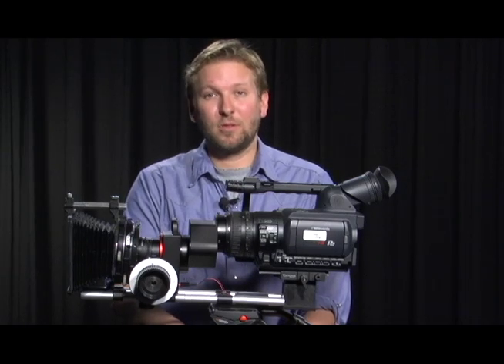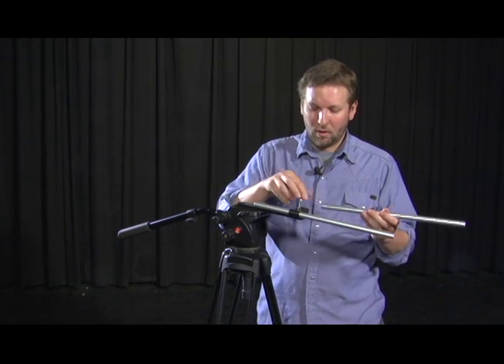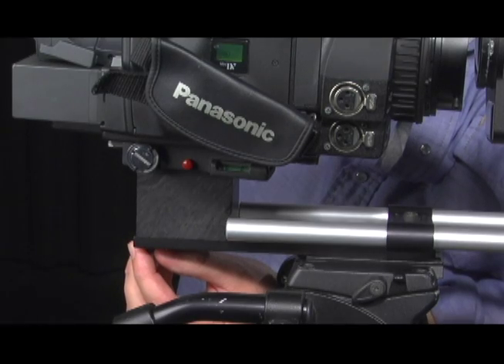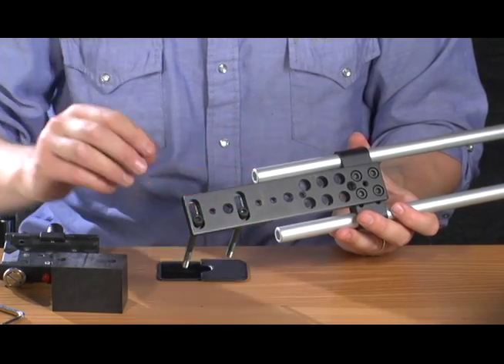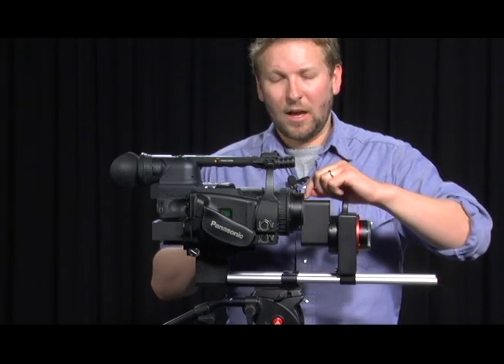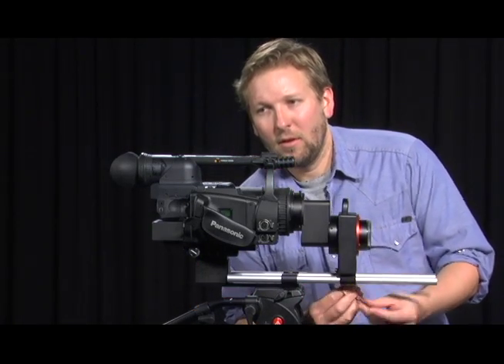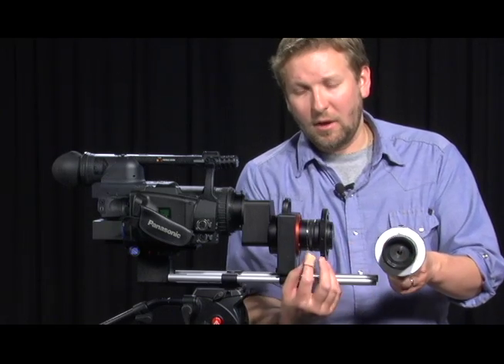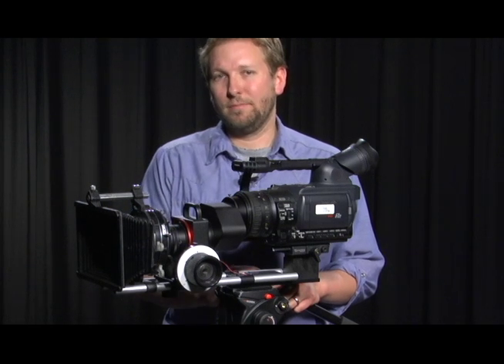Panasonic HVX200/SG Pro 35mm adapter assembly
Professor Plow demonstrates how to assemble the SG Pro 35mm lens adapter with the Panasonic HVX200.